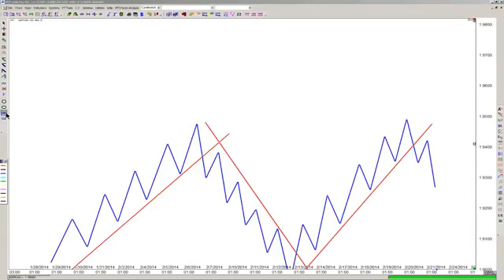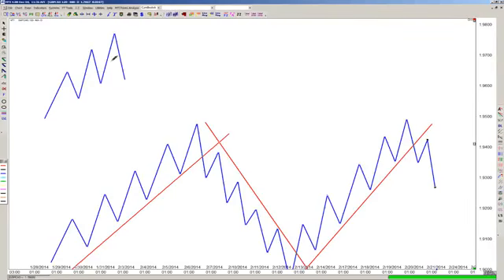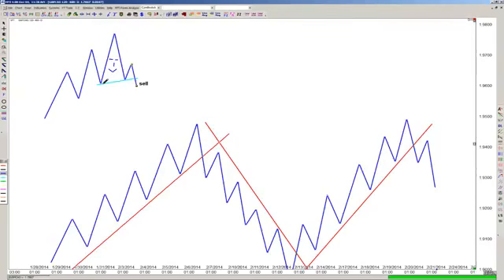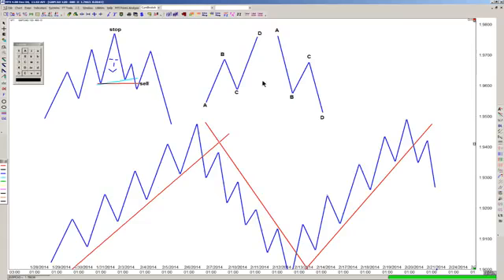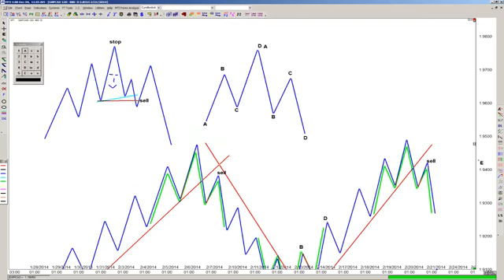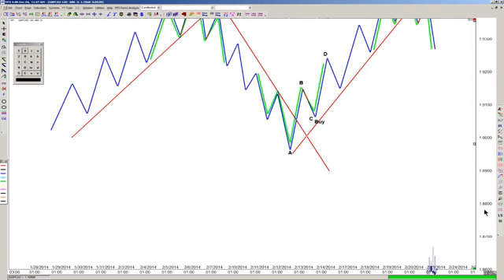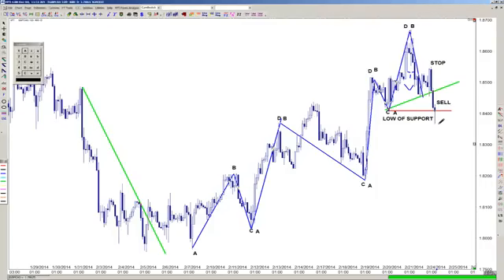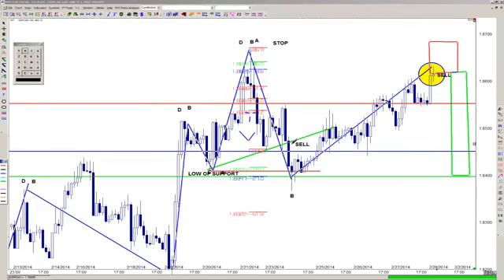The King Crown Strategy